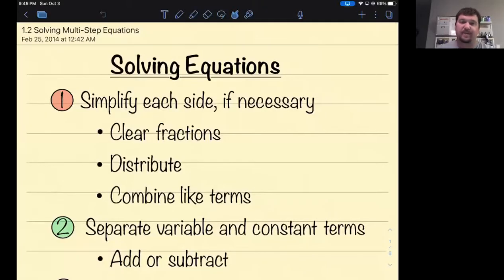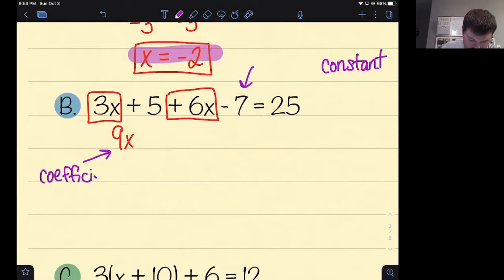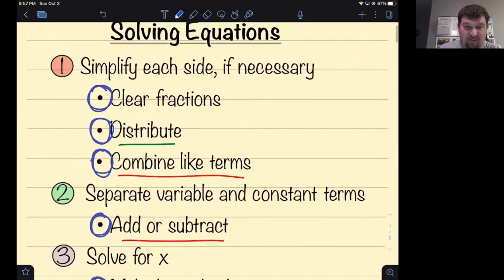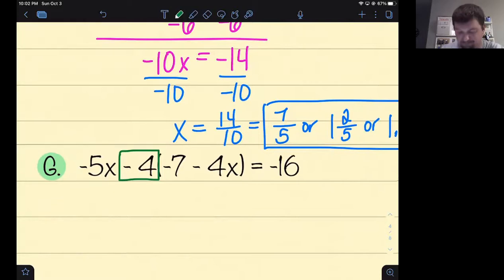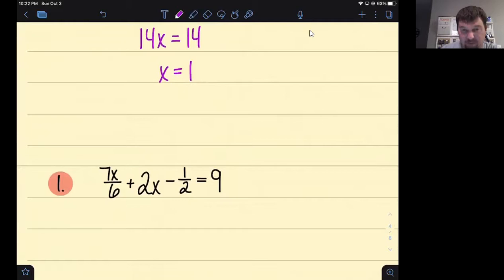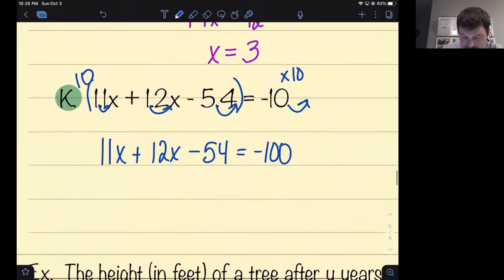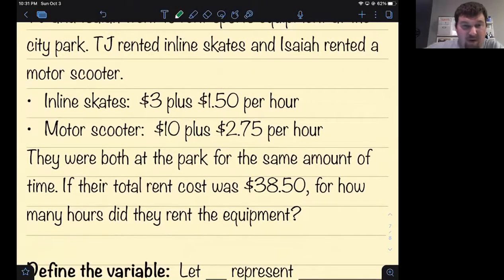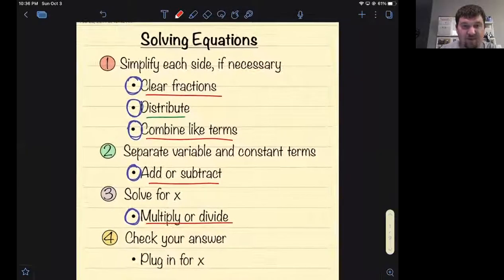1.2 Solving Multi-Step Equations